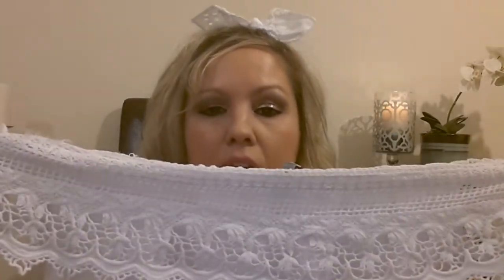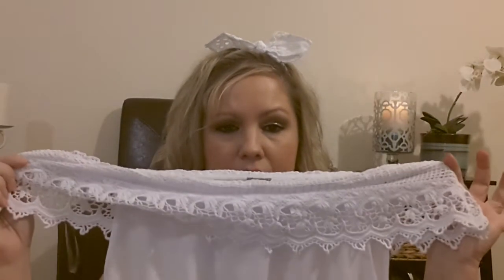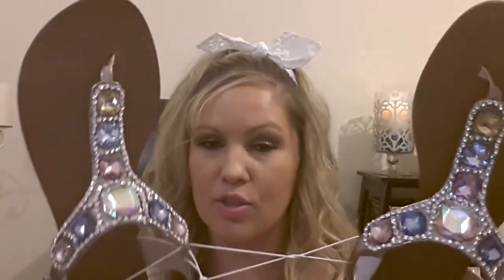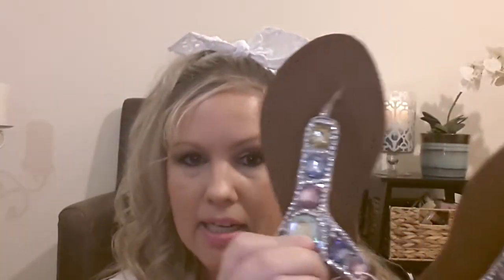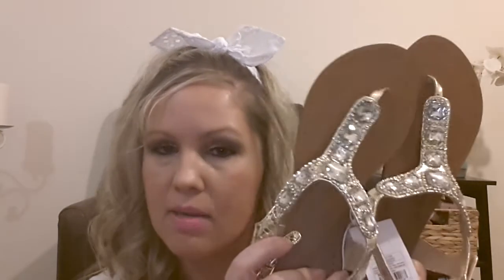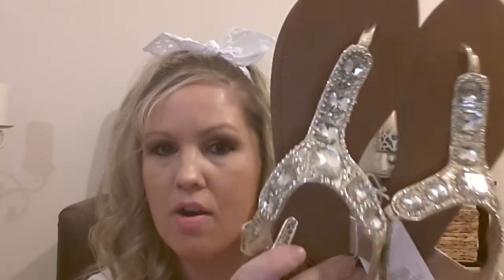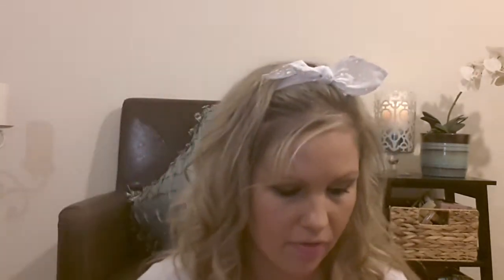Collective Haul: Target, Charlotte Russe and Ulta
Here is a  fun collective haulI hope You have a Fabulous Friday!

Jilly Bean
4570 Avery Lane Se
Suite#C-PMB-139